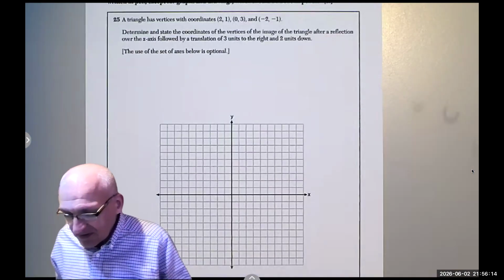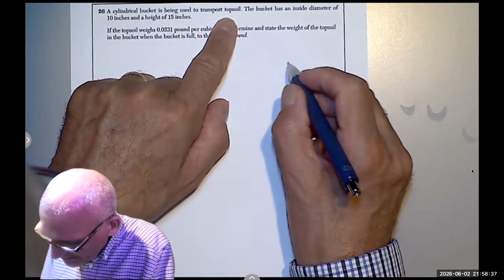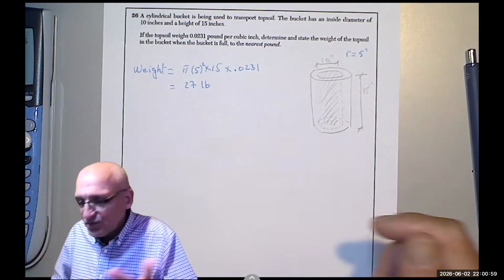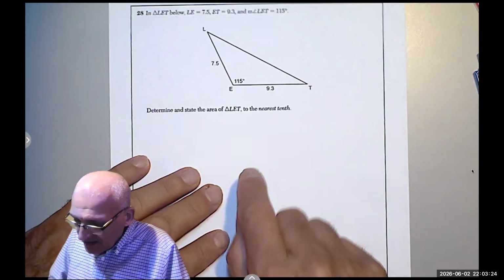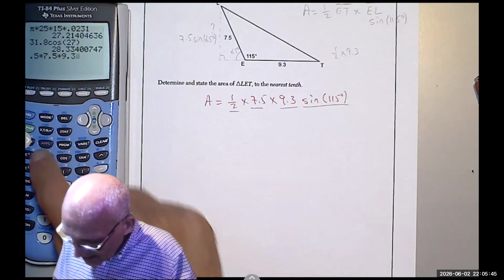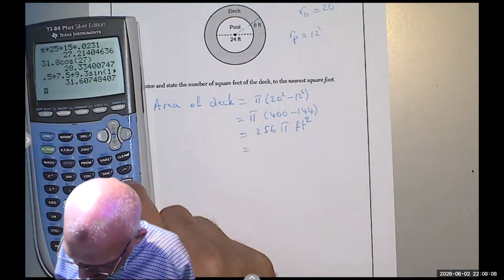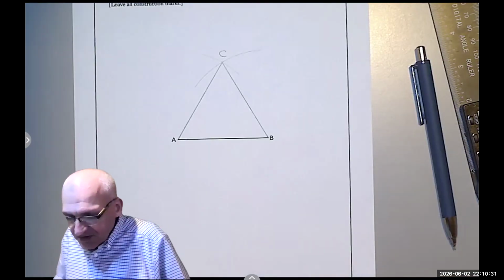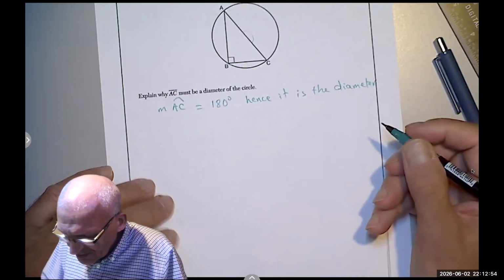Geometry Regents January 2026 Exam Review | Part 2 | Complete Solutions & Explanations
In this video, we continue our review of the January 2026 Geometry Regents Exam by solving Part 2 (Questions 25–31) step-by-step. These constructed-response questions require students to show their work and demonstrate a solid understanding of geometry concepts.

Topics covered include:

📐 Reflections and Translations on the Coordinate Plane
📐 Volume and Weight of Cylinders
📐 Right Triangle Trigonometry
📐 Triangle Area Using Trigonometric Functions
📐 Area of Composite Circular Regions
📐 Compass and Straightedge Constructions
📐 Properties of Inscribed Angles and Circles

Whether you're preparing for the upcoming Regents exam or reviewing important Geometry concepts, this lesson will help you understand both the mathematics and the strategies needed to earn full credit on constructed-response questions.

Be sure to check out the complete Geometry Regents playlist for additional exam reviews, practice problems, and detailed solutions.